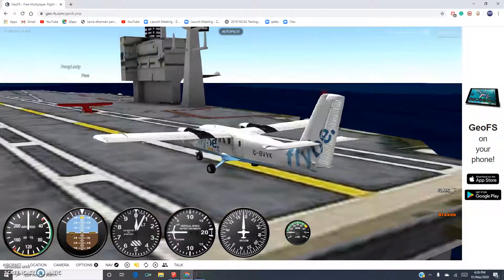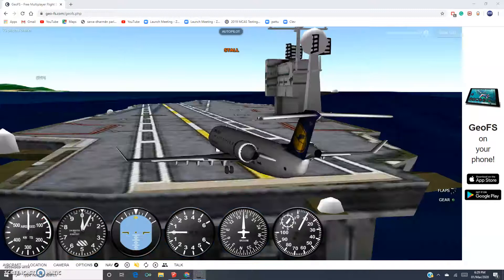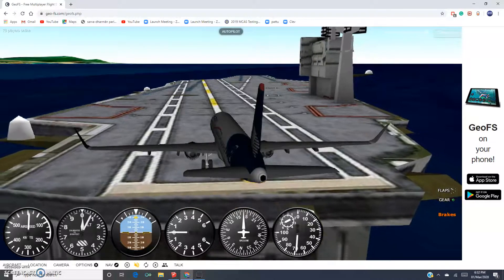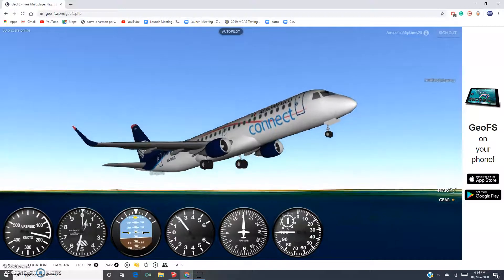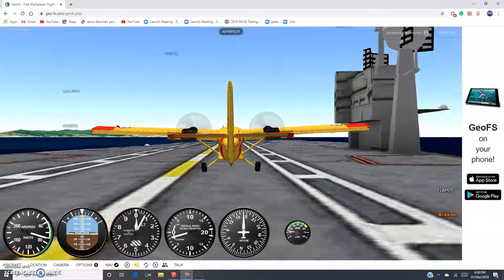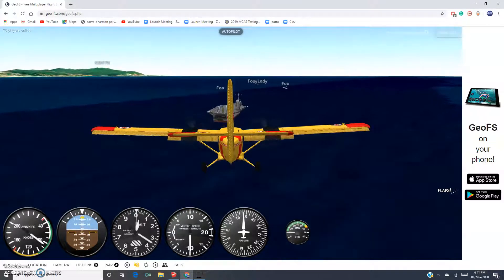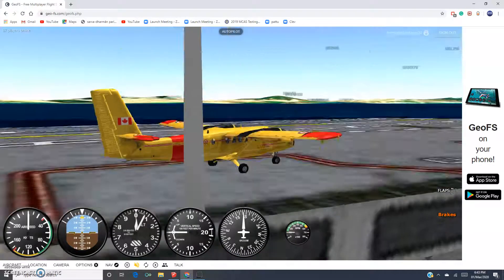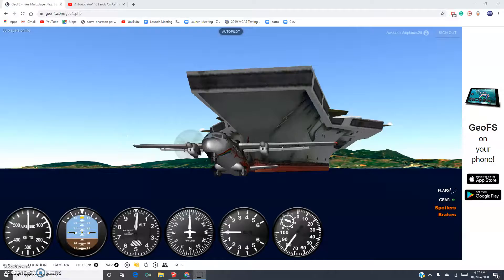Proper Takeoff/Landing Procedure-GeoFS Aircraft Carrier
This video shows my takeoff and landing procedure for the aircraft carrier in GeoFS. There was no script, so I was just talking, making stuff up as I went.